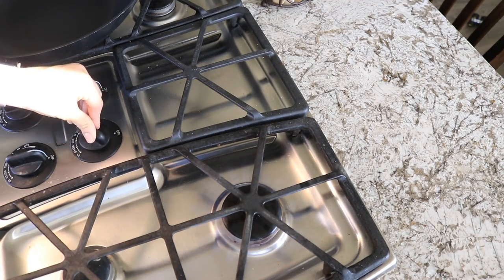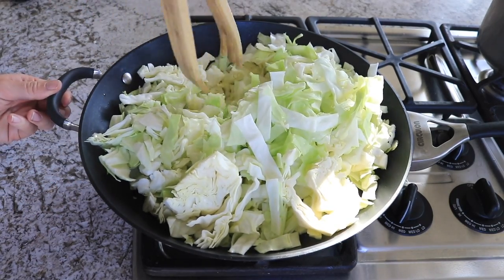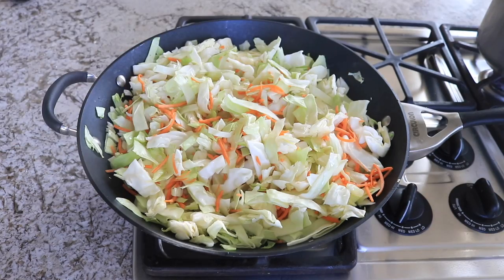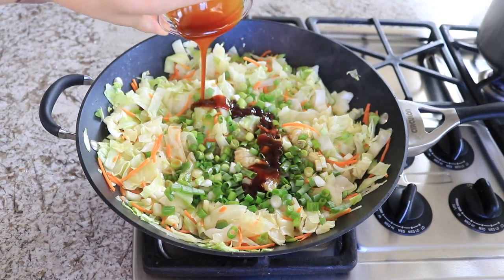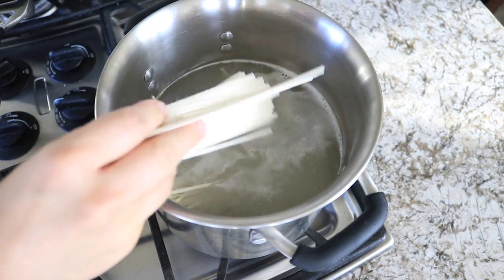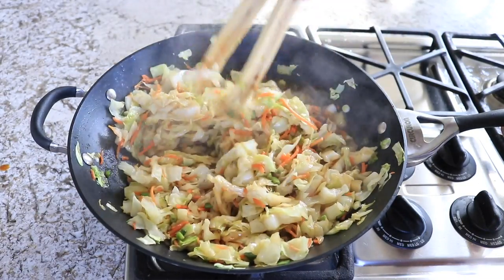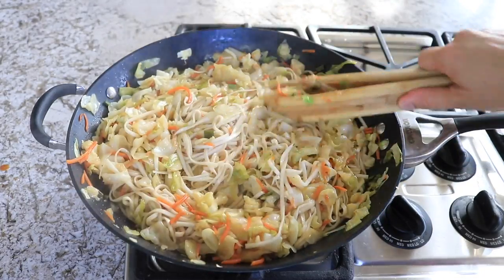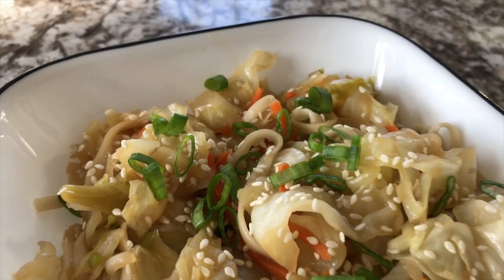EASY CHOW MEIN RECIPE :: PLANT BASED COOK WITH ME 2018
Hey guys!! Welcome back to another Cook With Me recipe video, today I'm sharing how to make Chow Mein... or how I make it at least! This is a recipe that you can customize to your liking, but I love adding in lots of flavor, cabbage & lo mein noodles to make this a filling and healthy recipe that even your little ones will love! If you make this at home, let me know how you like it, or tag me in a photo on Instagram!

♥️Amanda

My Favorite AMAZON Products ::

These are the items I use for my videos ::
Camera – Canon EOS 80D (and lens)

EASY CHOW MEIN RECIPE :: VEGAN & VEGETARIAN COOKING VIDEO :: PLANT BASED COOK WITH ME 2018